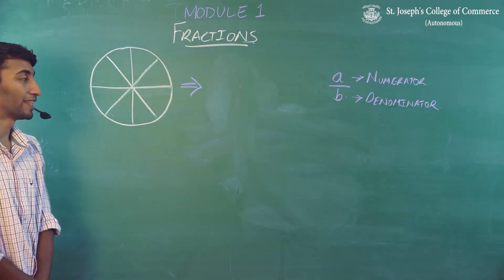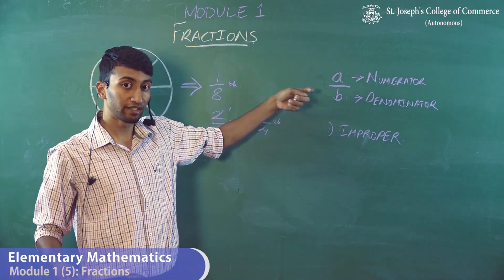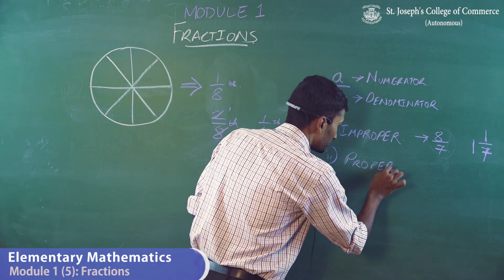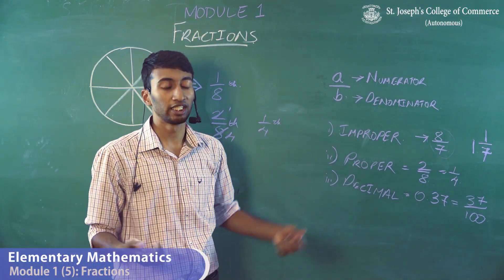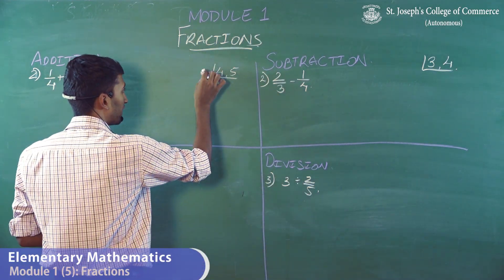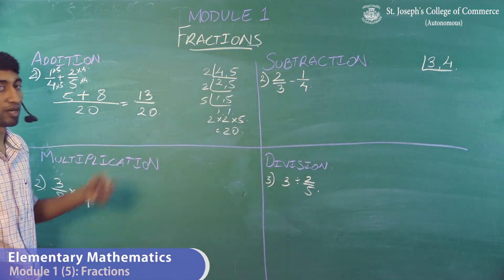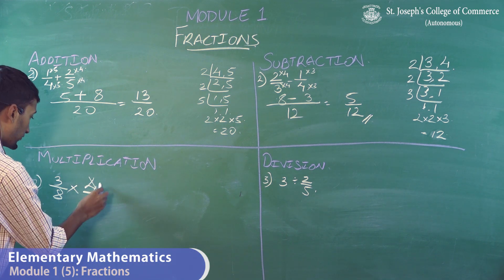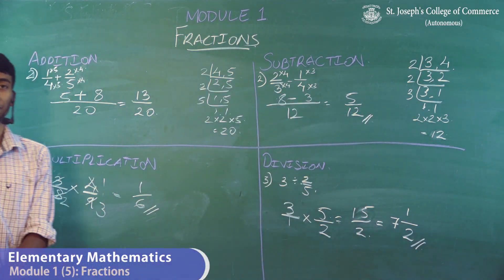Elementary Mathematics: Module 1(5) - Fractions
This is a video tutorial on Elementary Mathematics designed to work as a bridge course for First Year Undergraduate students studying B.Com (Bachelors of Commerce) at St. Joseph’s College of Commerce (Autonomous), Bangalore.

Click the following link to view and download the problem list for all modules in the video tutorial.